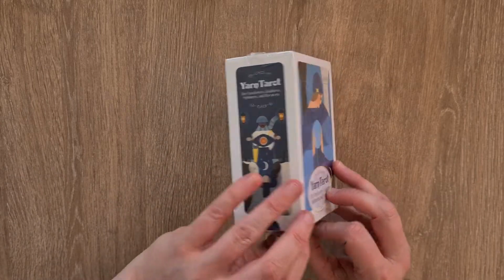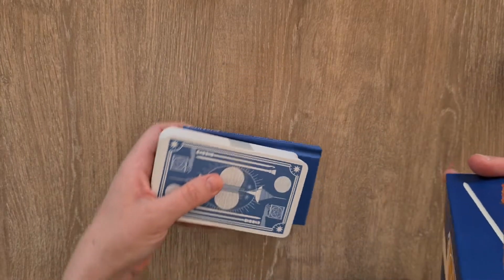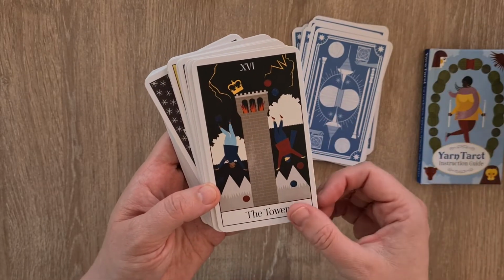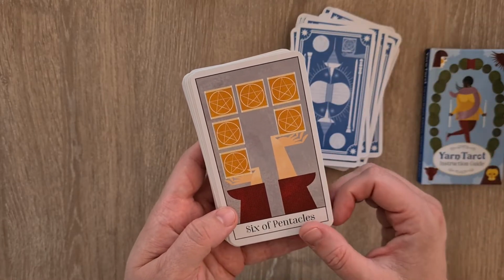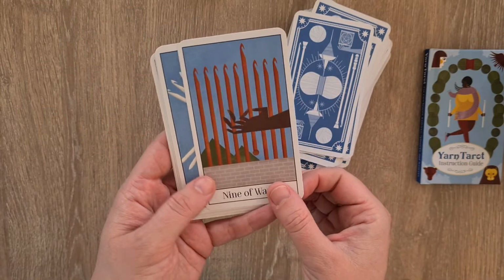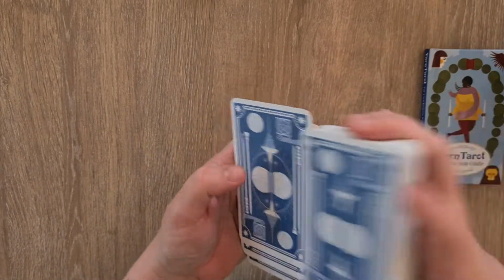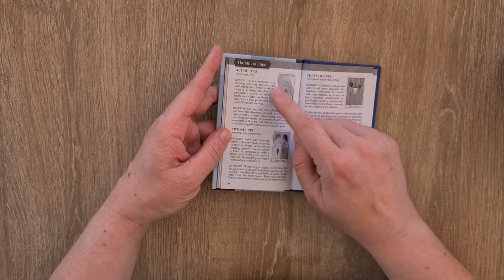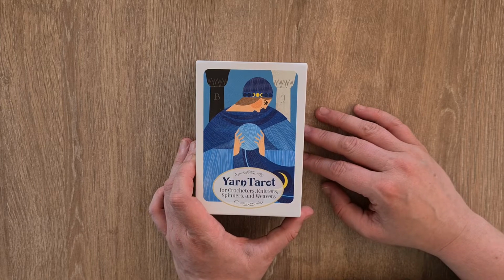Yarn Tarot by Katie Ponder and Sixth&Spring Books - Deck Exploration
A quick look at the deck, card by card, and accompanying booklet.

You can find the deck here - h

I hope this video gives you all you need to see and brings you all you are looking for.

Please share a like if you found it helpful.

Kayleigh
Magpie Moonchild